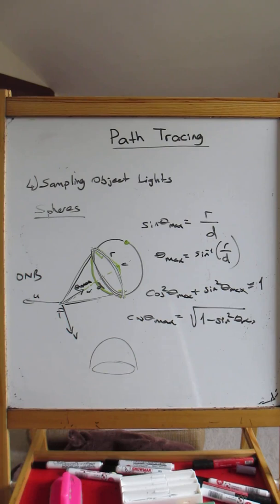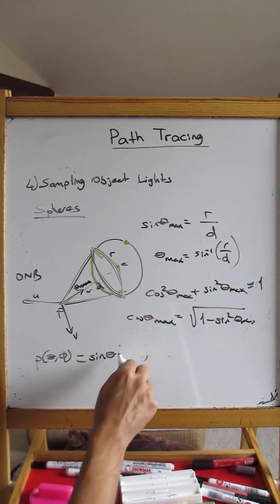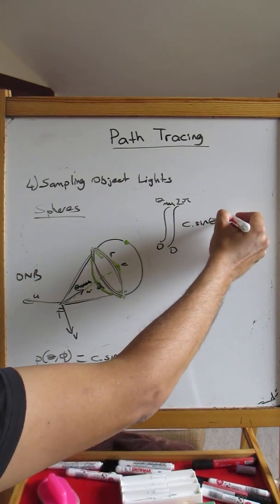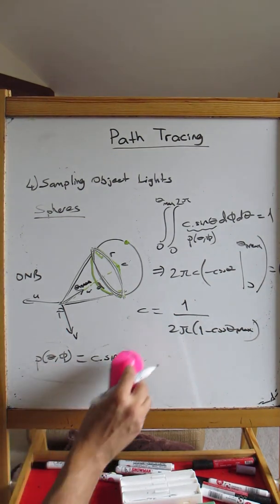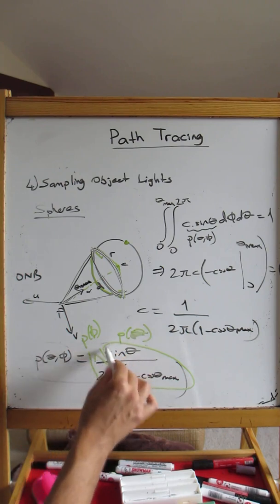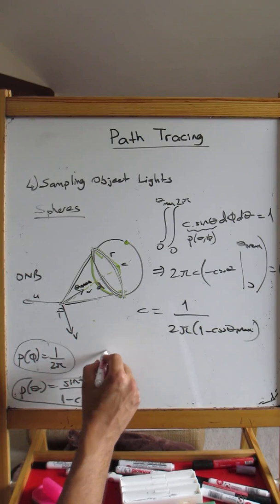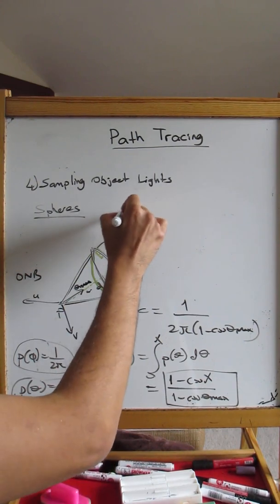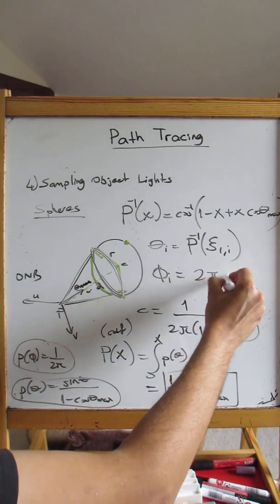Part 10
These videos are for the Advanced Ray Tracing class (CENG 795) that I teach at Middle East Technical University, Department of Computer Engineering. In this series, we talk about concepts such as path tracing, Russian roulette, next event estimation, and object lights.